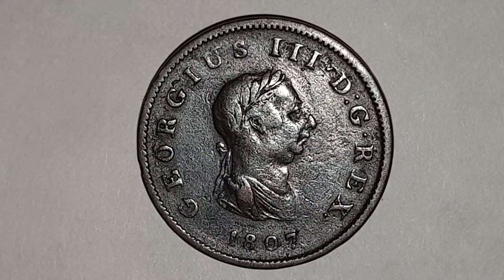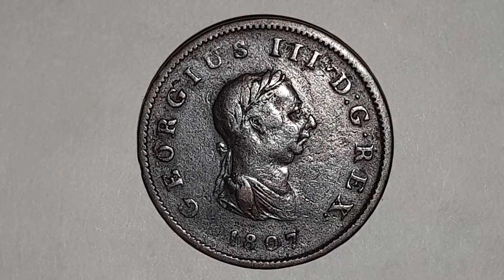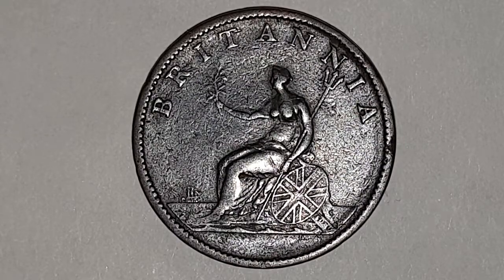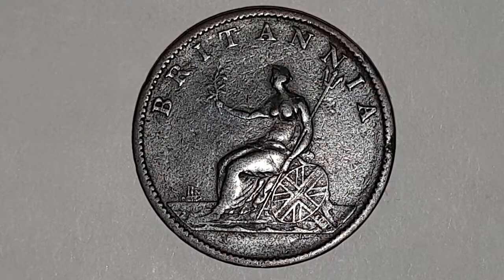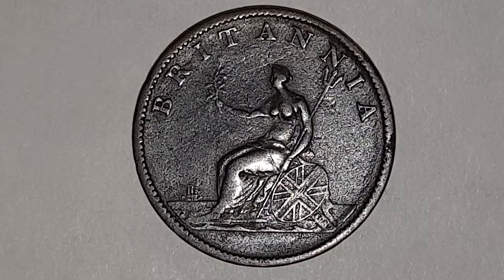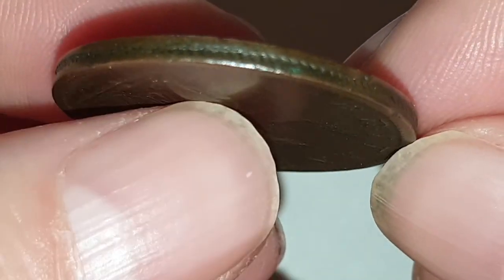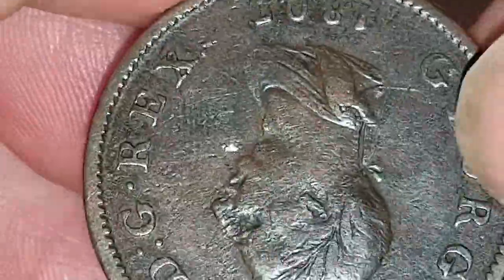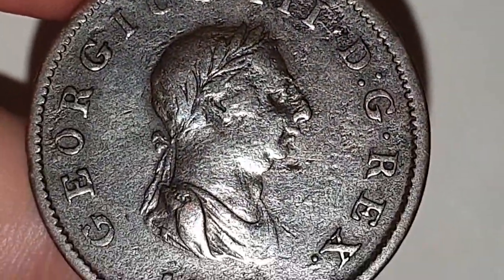British - 1807 - King George III - Halfpenny - Circulated - Coin World UK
King George III ( 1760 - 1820 )

1807 - Halfpenny - Circulated
Copper

Minted - SOHO Mint, Birmingham - England
Mintage - Unknown

Conrad Kuchler - Obverse
Conrad Kuchler - Reverse

GEORGIUS III  D : G  REX
GEORGIUS III DEI GRATIA REX
George III By the Grace of God, King.

Watch my videos in full
Like or Thumbs up